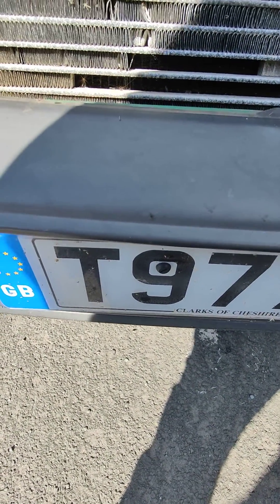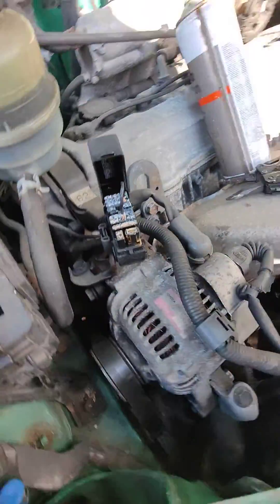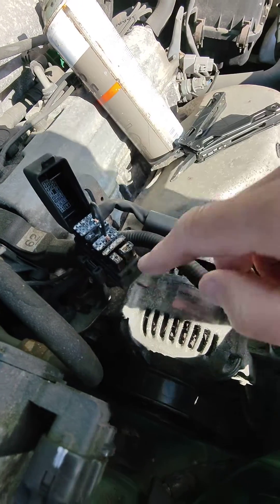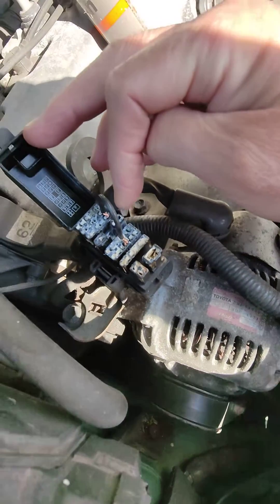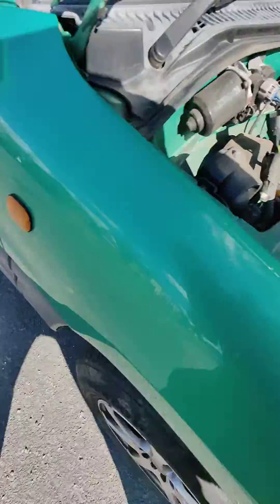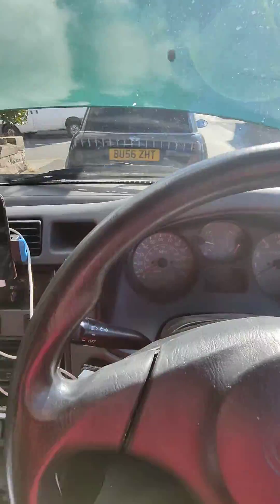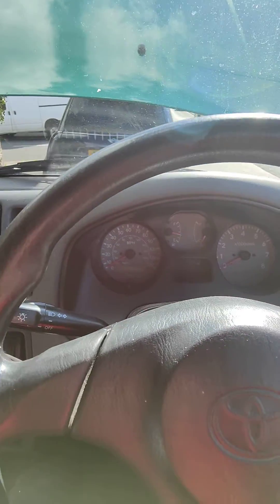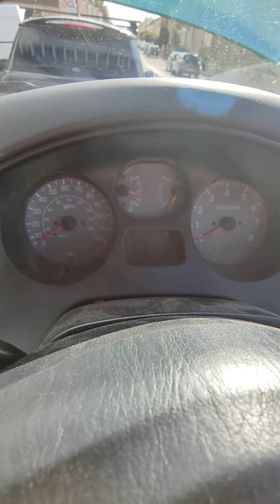1999 rav4 ABS fault diagnosis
I've found this out from other Toyota videos and tried it with mine and it works, hope it helps